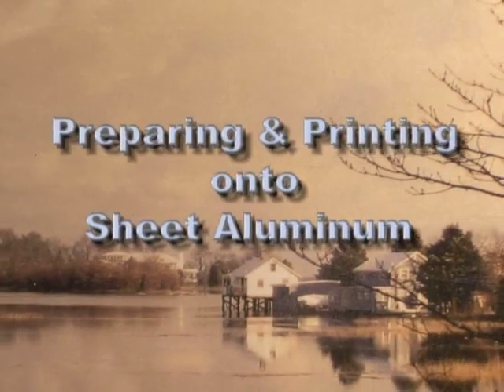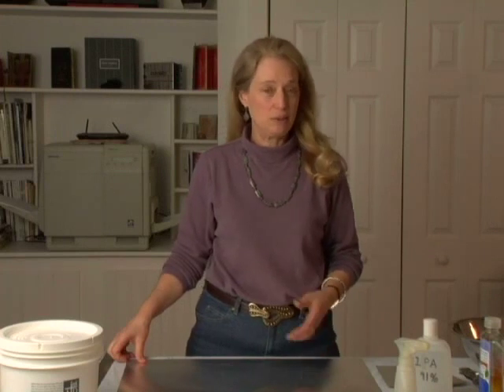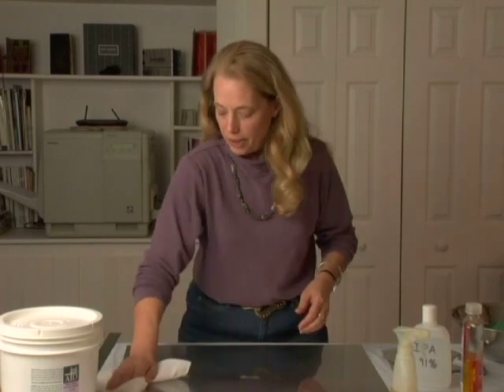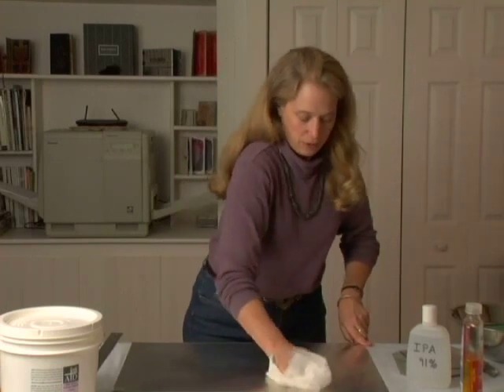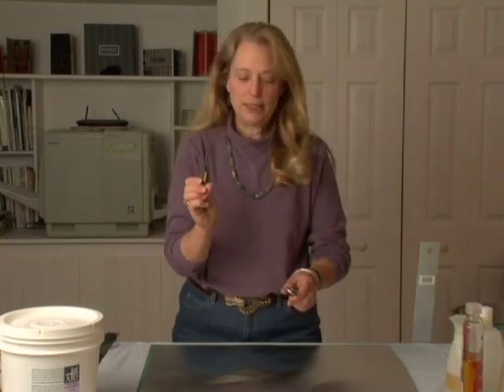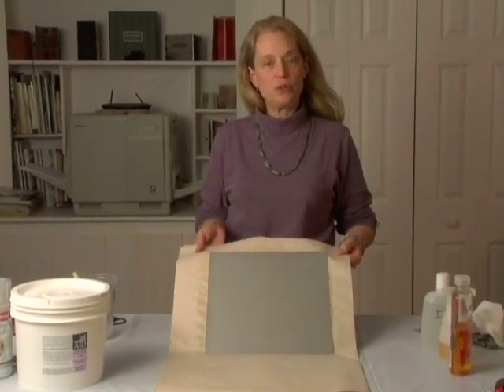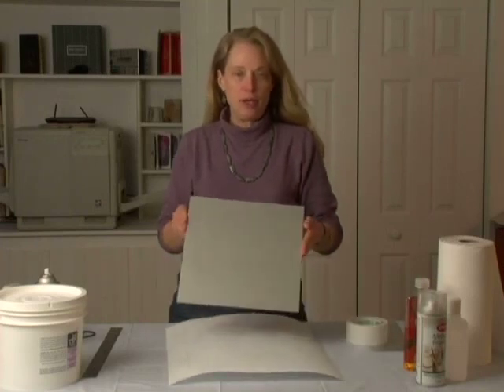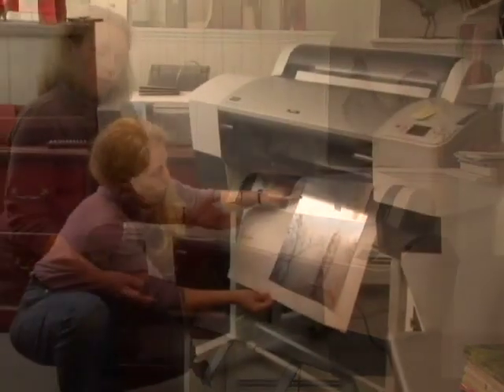Preparing and Printing onto an Aluminum Sheet - Mary Taylor